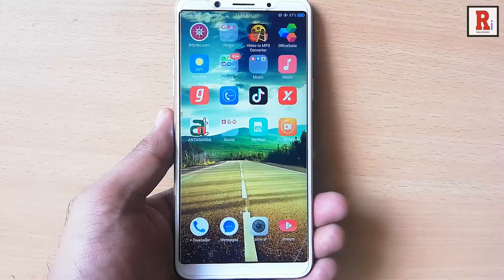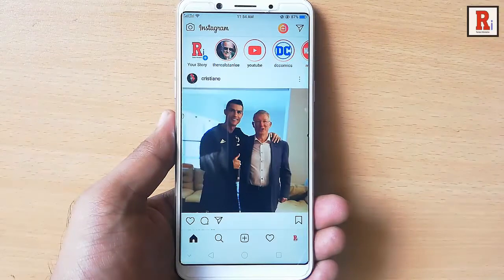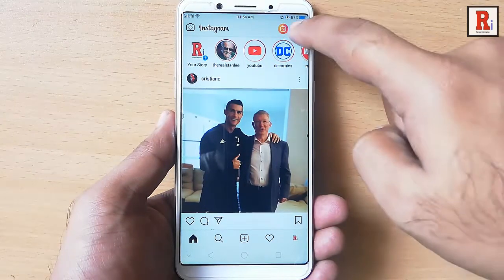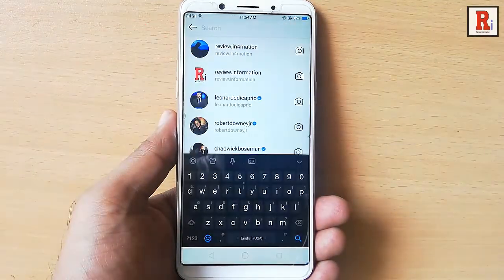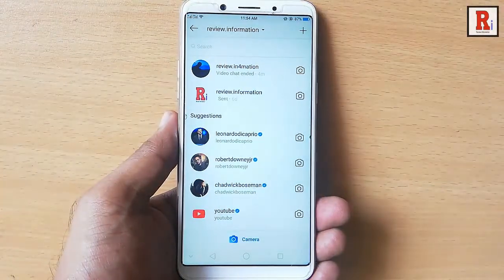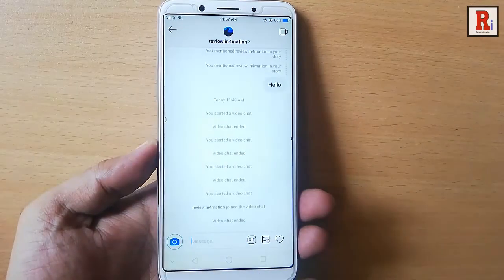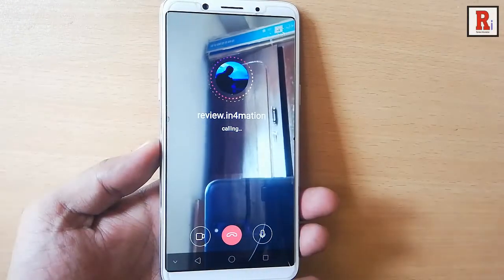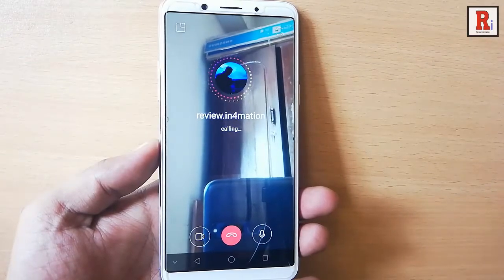How To Make Video Call On Instagram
This Tutorial Will Show You, How To Make Video Call On Instagram.